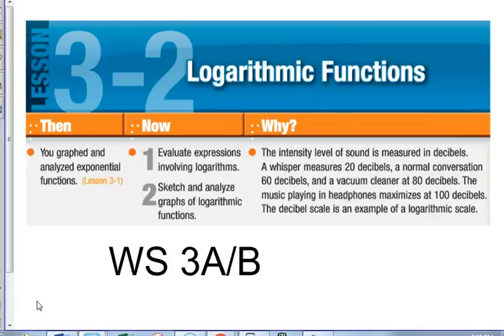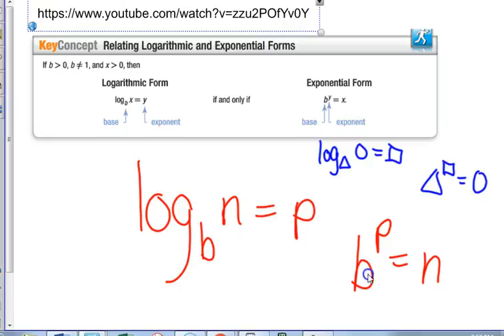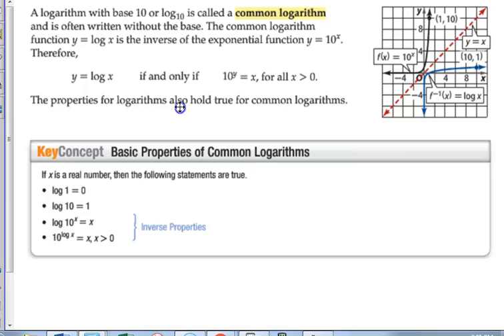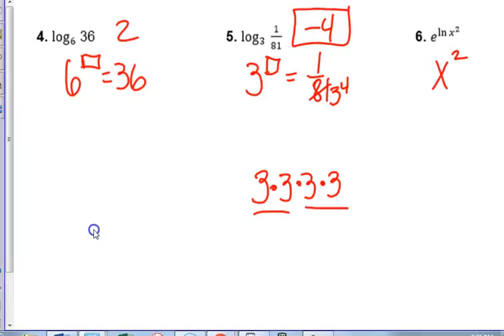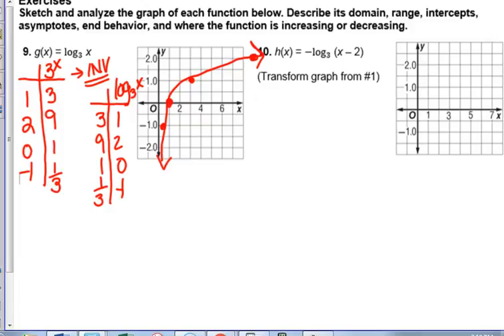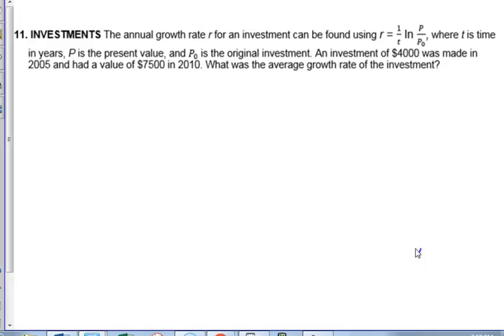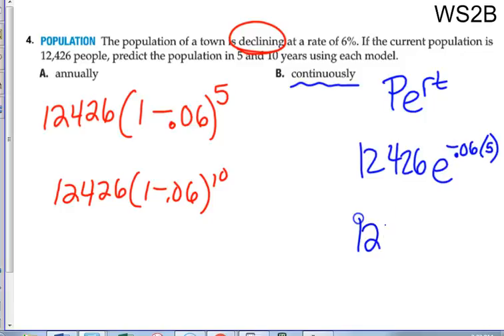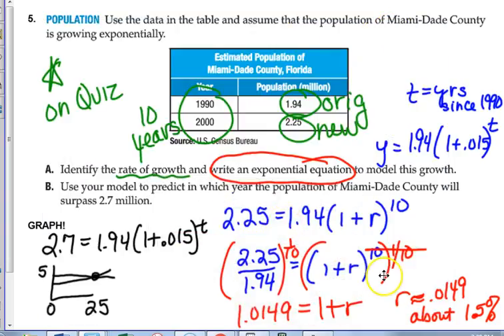Precalc 3.2 Log Functions + finish 3.1 examples 11.7.16